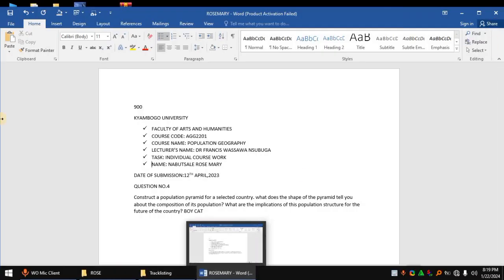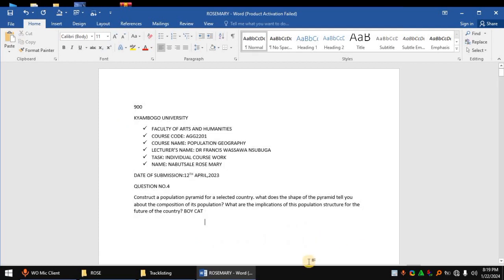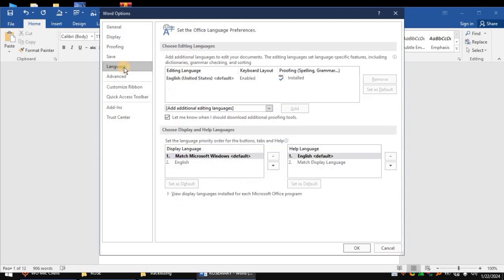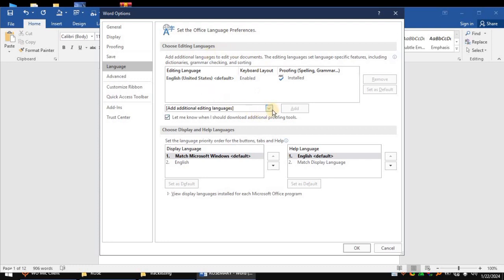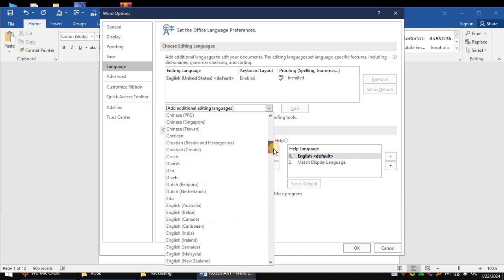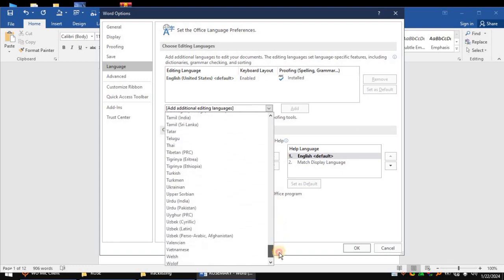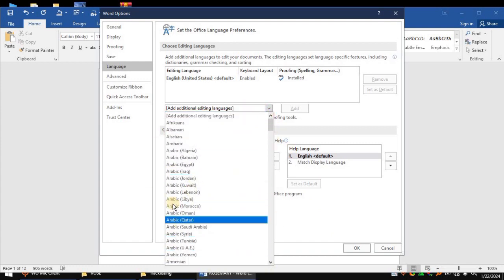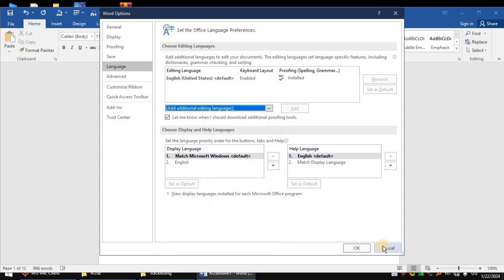How To Change Microsoft Word Language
I Will Show you How To Change Microsoft Word Language